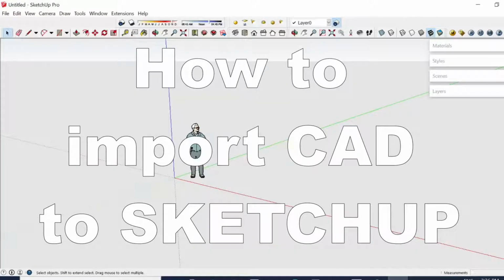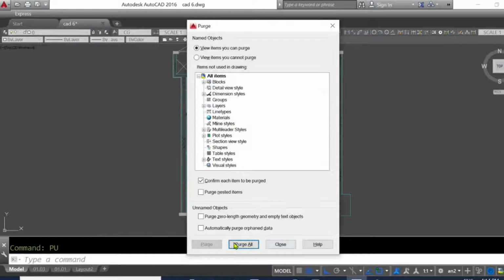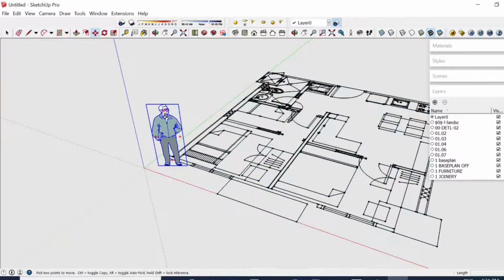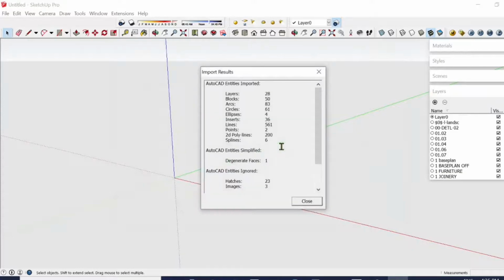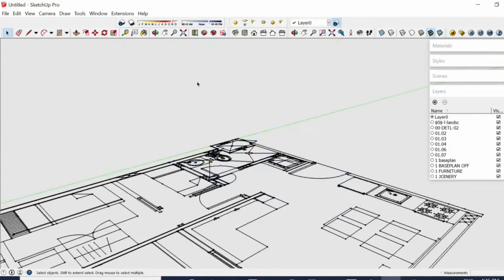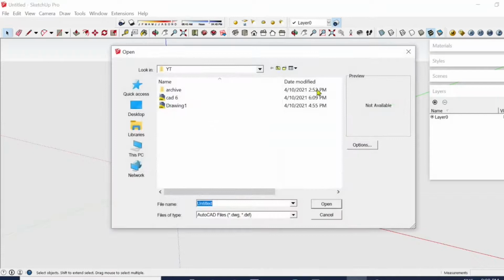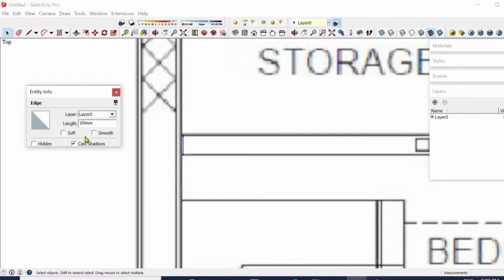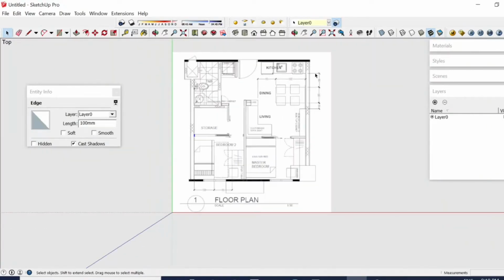IMPORTING CAD TO SKETCHUP SHORTER VERSION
This is a shorter version of the video tutorial on importing cad to sketchup.

YTC: An Andrada

Check out others videos for more cad tips and tutorials.

And turn on your post notifications to be notified for new video uploads :)

If you teach what you learn, you learn twice!

P.S.
It is still different when you know how to do manual drafting and drawings but to keep up with the needs of the building industry, embracing the knowledge in Cad is in order.

I am grateful and proud of my manual drafting back in college and you might see some of it on my other video tutorials as I try to showcase them in my video tutorials.

And I would like to shout out to my professors and mentors as I am very grateful to the knowledge that I would like to pay forward thru this videos in YouTube.

Hope you found value in this channel and care to share it to your circle :)

You Tube Channel: An Andrada

Stay Calm & Learn